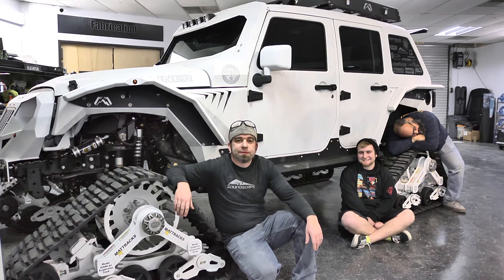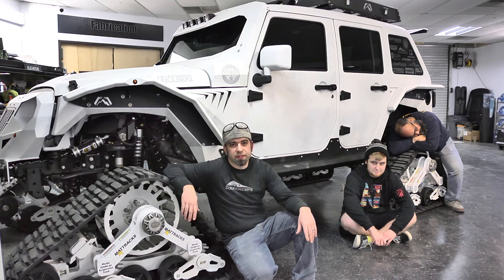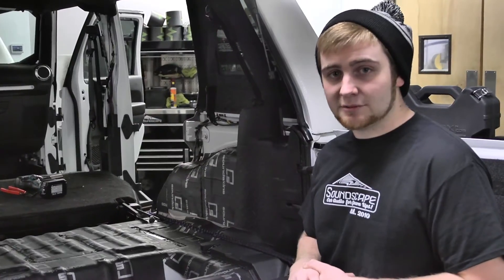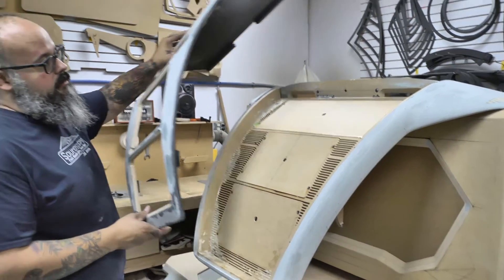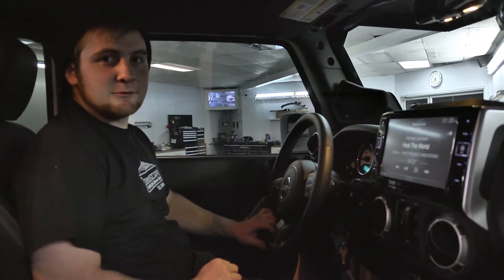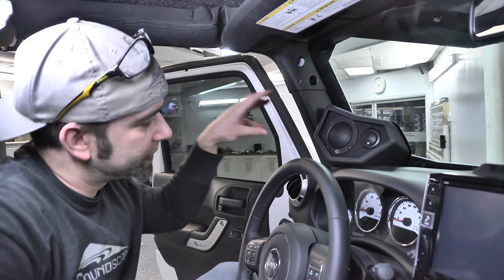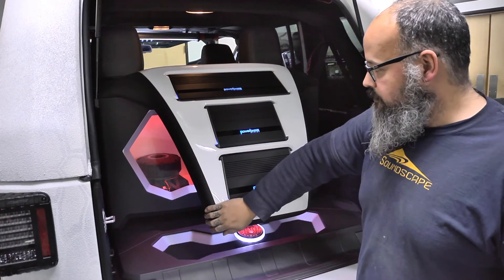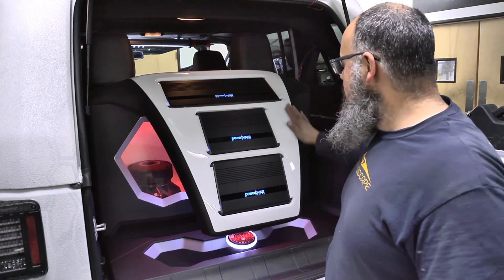Arctic Frog Jeep: Chris Kyle Foundation Audio Build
Wow! Not only was this a lightning fast build, but one of the coolest vehicles we've had the honor to work on! This Jeep is the brainchild of KEG Media, who with Complete Customs built this monster for the benefit of the Chris Kyle Foundation. Our part in this was purely audio and fabrication to highlight the Powerbass equipment for CES 2017. The build went great and the show was amazing! Check out our build and let us know what you think!